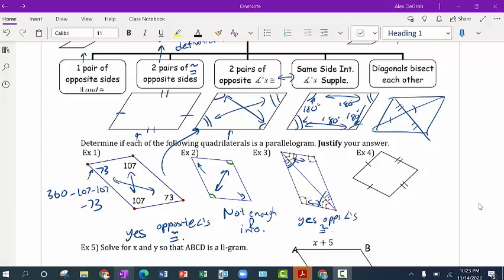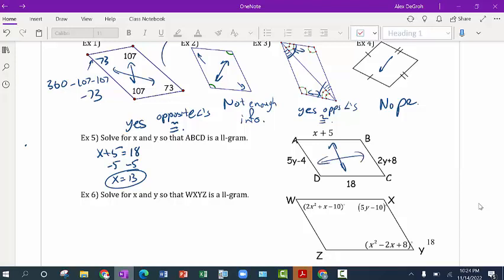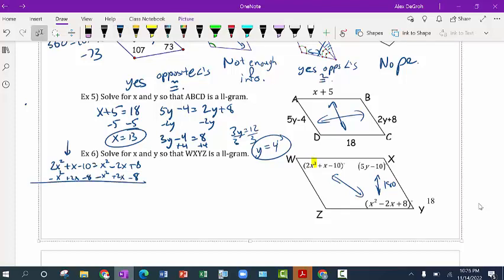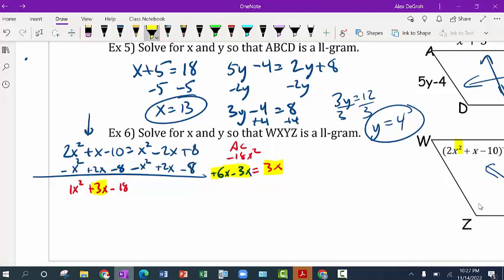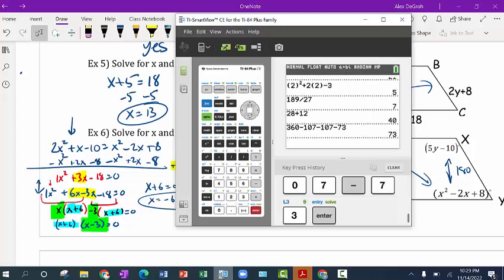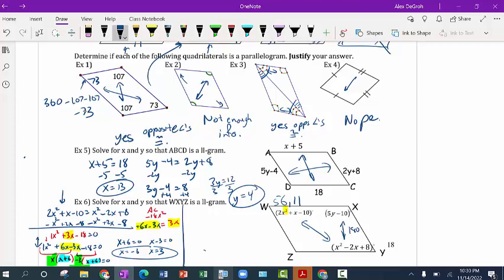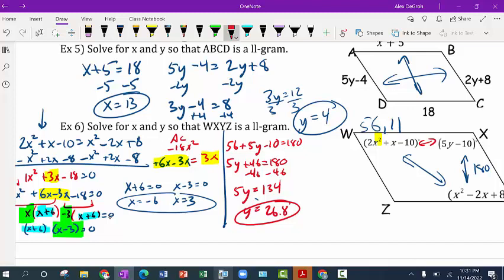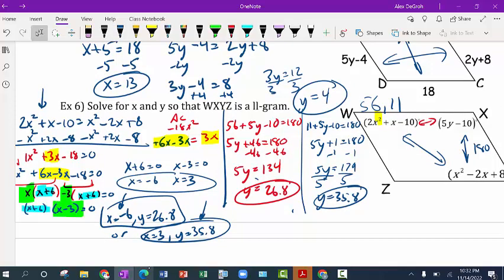justify parallelograms pt 2